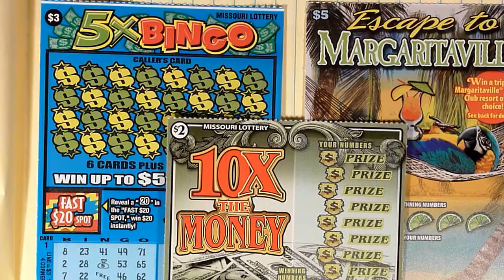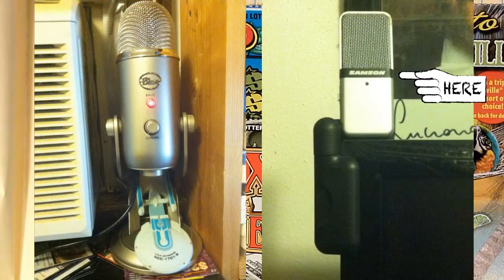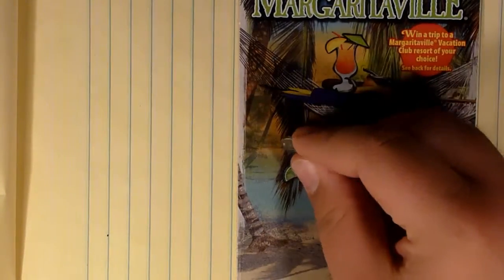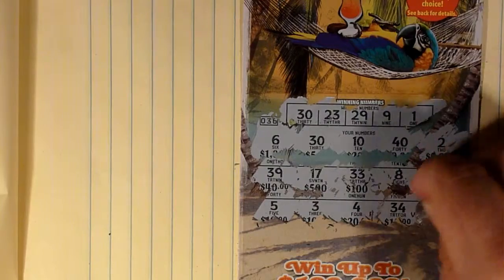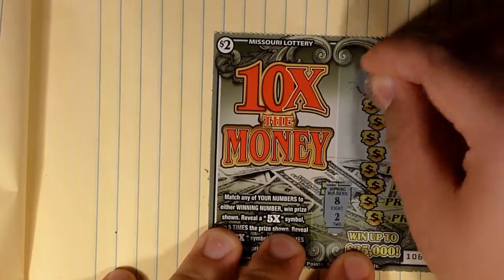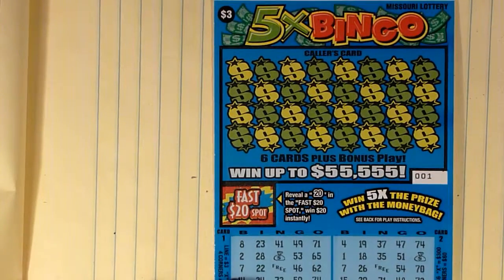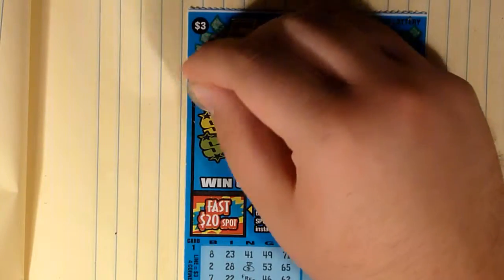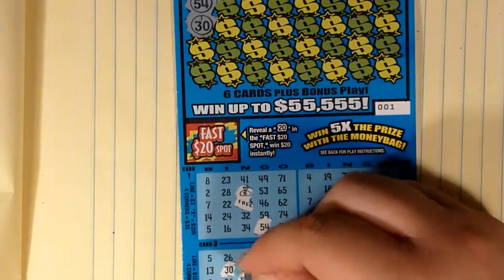The Madness of Editing - Playing10 - 10/10/15 - The Scratch-Off Series!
Basic premise: I buy $10 in scratch-off tickets and post the results; both good and bad.

Up To Now:
Total Invested: $50
Total Wins: $10
Net:  -$40

I do video game Let's Plays and Yu-gi-oh! related content too!  Check my friends and I out at out